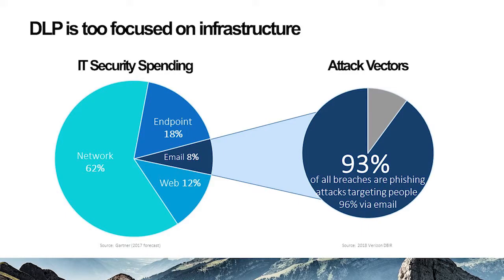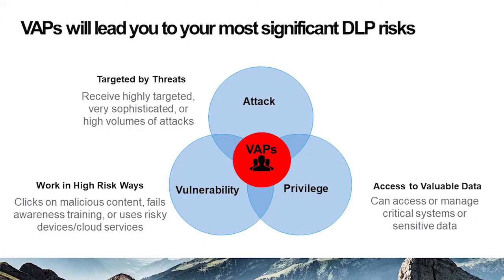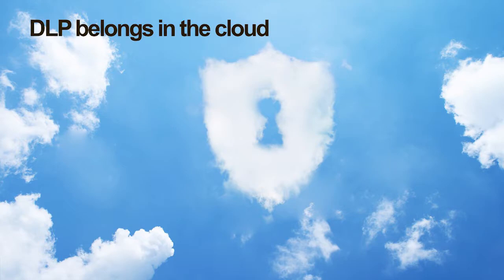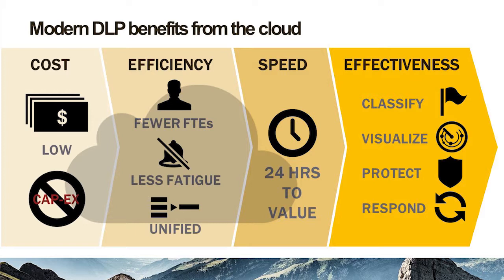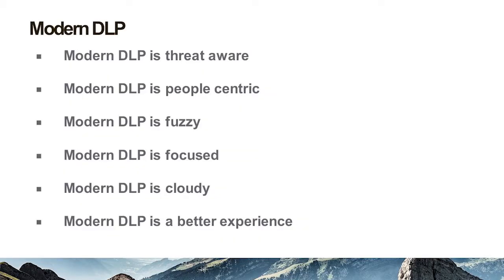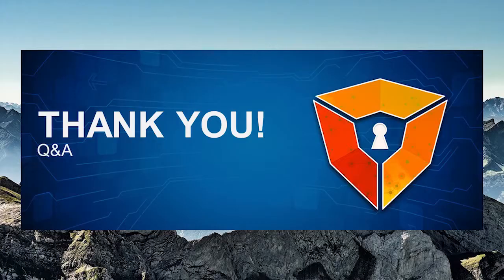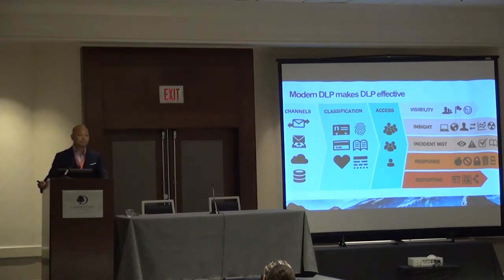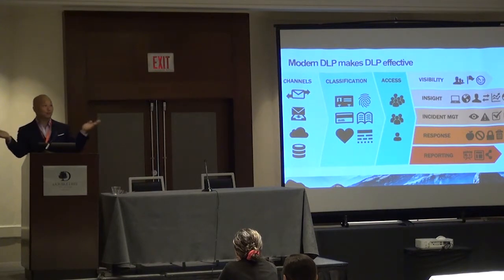NorCal CSS2018 Session 5 ProofPoint - Modern DLP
Session 5: Modern DLP - Why everything about traditional data loss prevention is backwards & how to  (By Proofpoint - SIERRA 1st Flr)
Sierra - 1st Floor
Speaker: Stephen Chan, Senior Director, Information Protection, Proofpoint

Description: Traditional DLP is focusing on the wrong end of the problem. Just the term DLP shows we’re thinking about things backwards. DLP also focuses on "things." That’s wrong — DLP is about people, but not the ones you think. DLP has traditionally been binary, but unfortunately, the world is fuzzy. Instead of identifying their most vulnerable vectors, DLP leaders try to apply DLP everywhere. As a result, CIO's are going broke, and CISO’s are risking revolts. DLP's forecast is cloudy. In fact, the cloud is more than just one vector. It’s thousands. It’s also where DLP should call home.

Modern DLP looks at the major data loss issues plaguing today's organizations from a different perspective. It enables firms to properly prioritize their own DLP risk and lay out an appropriate response. This changes what for most firms has been an unattainable goal, into something practical, achievable, and consequently, cost-effective. Approaching data loss using a Modern DLP framework will maximize the security of your firm's data and assets in a manner that meets your goals and budget.

Intended Audience: Everyone: Executive, Managers, Supervisors, Architects, Technical staff

This video was filmed at the Sept 5,2018 Cyber Security Symposium event in San Jose, CA